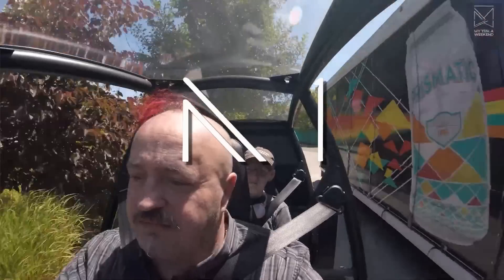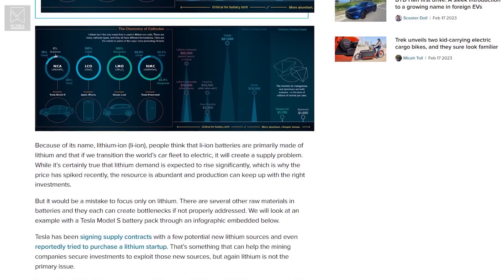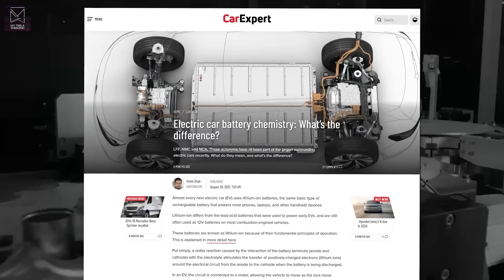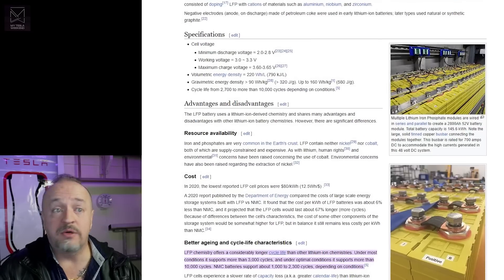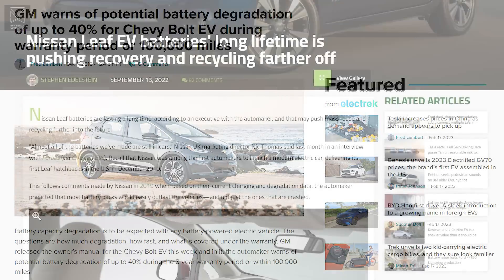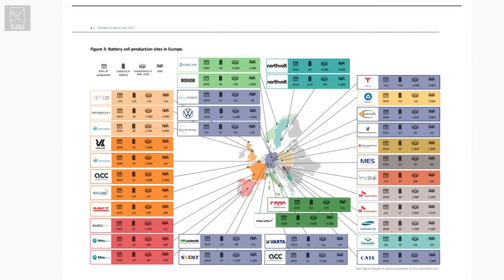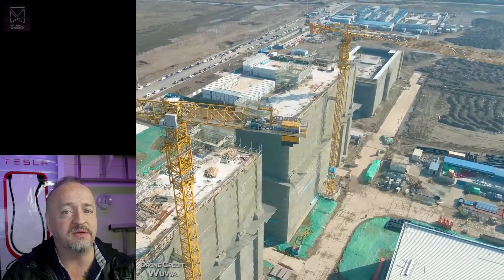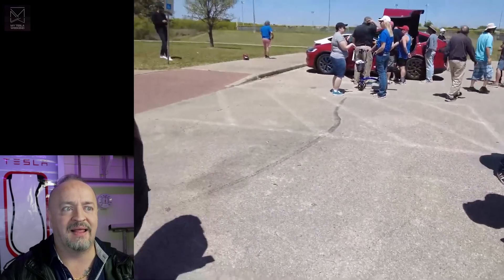We HAVE Enough EV Batteries. Yes, really!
A quick thanks to @thelimitingfactor for helping me understand some of the content here, though he hasn’t fact-checked it, so any errors you see are strictly mine.

What are batteries made of?
The outside is made of metal, like steel or aluminum in the case of a cylindrical battery, or plastic in the case of a pouch battery. Those are all readily available materials. There’s far less metal in a battery pack than an engine block, and though many of those are now aluminum, cast iron is still very common.

There’s also carbon, and while it can't just be any old carbon, the global supply of highly refined graphite suitable to use in batteries is robust and ready to scale up quickly.

In the middle of the scarcity scale is lithium. Some cars use as little as 6kg, while others use as much as 60kg. This still isn’t necessarily a bottleneck since lithium is plentiful around the world. Much of the mining comes from hard rock deposits, which makes scaling refinement challenging, but an awful lot of it still comes from brine, which is just salty silt pumped to the surface and dried in large pools.

At the rarer end of the spectrum we find elements like nickel and cobalt. New nickel supplies take longer to come online than lithium or graphite, but they’re already ramping up, and the demand for batteries is expected to increase steadily in coming years, rather than all at once, allowing some time to get the supply chain in order.

A bigger concern for nickel would likely be the unimaginable quantities needed to make the stainless steel for the CyberTruck, which Tesla expects to sell in very high volume.

Cobalt is the only real concern on the list. Or rather, it would have been if battery technology hadn’t developed the way it has over the past ten years. Cobalt is a lot harder to find around the world, and a lot of it is mined in ways consumers may rightly consider objectionable.

There are new and varied battery chemistries
Lithium Iron Phosphate batteries have been around for ages, and work really well. Due to patents, they’re only now showing up in the US, but they’ve been in cars in other countries for years. These LFP batteries don’t use any nickel or cobalt, but they don’t have as much energy density as their high-nickel counterparts we just discussed. They have a longer lifespan, and can be charged from 0-100% without causing damage, making them more attractive for some buyers.

CATL has also announced that they’ll begin delivering Sodium Ion batteries in 2023.

A lot of the early critics of electric vehicles pointed out that there was no way to recycle the batteries, and all those important elements are just going to go into a landfill somewhere, with all new material being dug up for the next generation of cars.

Recycling didn’t exist because there were no batteries to recycle, and it’s only now in its infancy because, despite having sold millions of cars around the world, the overwhelming majority of battery packs are still in service.

Redwood Materials was just awarded $2b to further build out their recycling capabilities, and as more of these packs leave service, more of them will go right back into the supply chain. As Elon Musk said, it’s easier to extract minerals from a highly refined source, like a battery, than an unrefined source, like you would from mining.

Europe has built and is still building a ton of massive battery factories. China has hundreds. The US saw announcements of over $72b in new battery factories in 2022 alone.

To say there are no obstacles would be untrue, but it would likewise be untrue to say that there aren’t thousands of people at hundreds of companies across dozens of countries working on it every day. The long and short of it is that there are a variety of chemistries from a variety of companies in a variety of countries, all of whom are more or less taking an “all of the above” approach.

The short term prospects for battery growth are rock solid. The medium term also looks reasonably sound, though some battery manufacturers are likely to fare better than others, and that means some car makers will have better access to batteries than the competition, but it’s entirely possible that they’ll all have access to all the batteries they need. For the longer term, think 6-10 years out, the future is less certain, but manufacturers appear to have confidence their supply lines will hold fast while recycling comes online and takes up an increasing percentage of the demand.